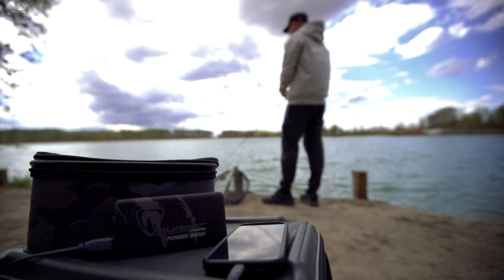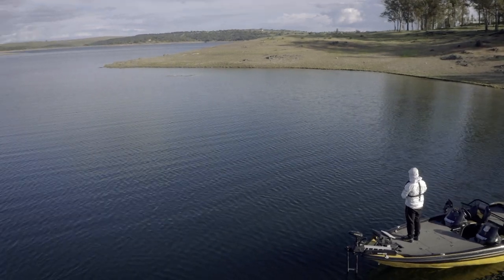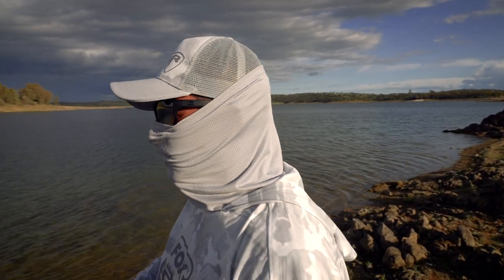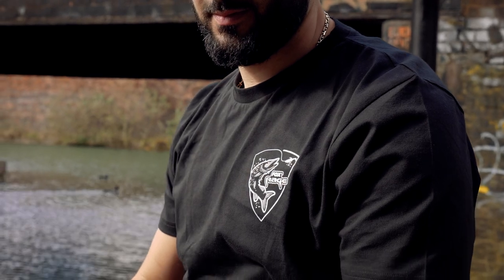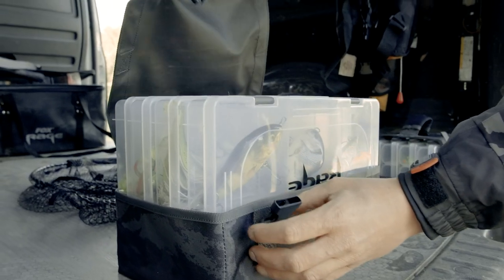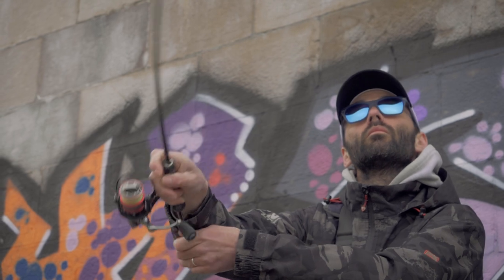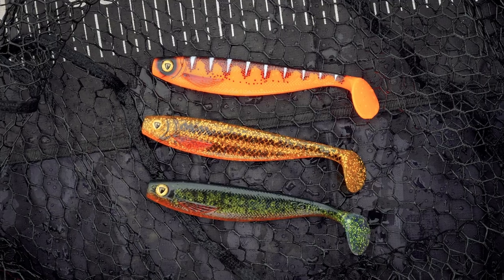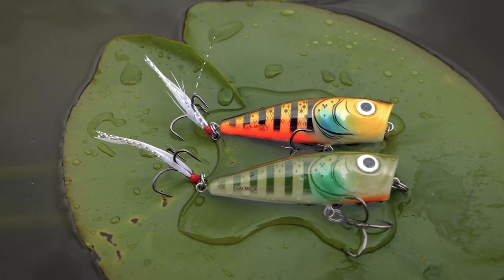New Lure Fishing Products Revealed 🎣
New Product Reveal from Fox Rage and Salmo

Power up your predator fishing with brilliant new tackle, clothing, and accessories.

Coming your way soon.